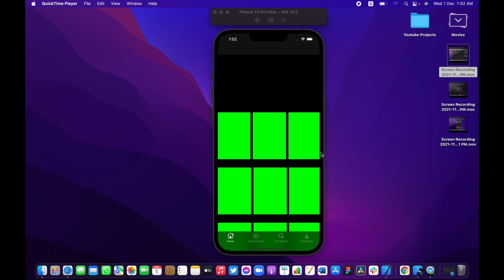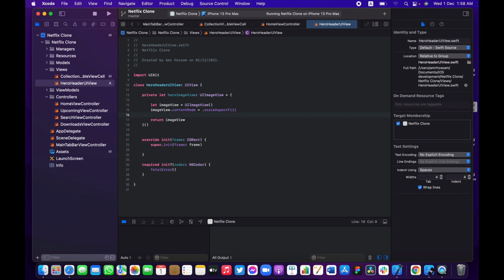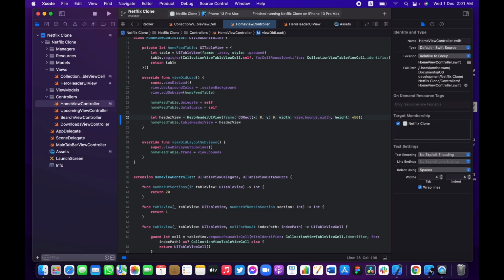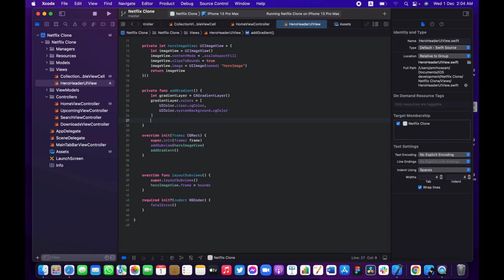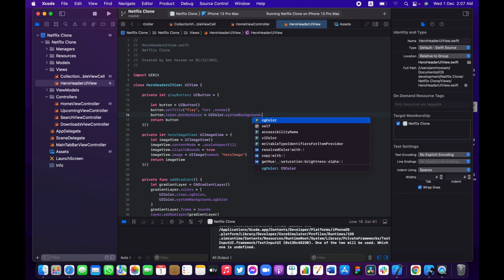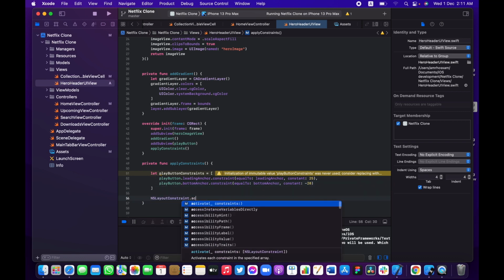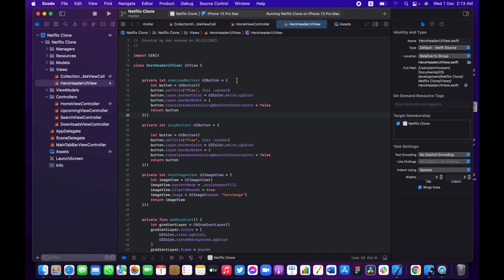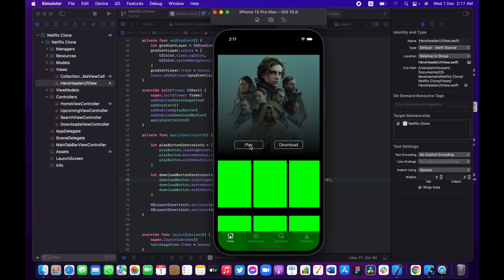Building Netflix App in Swift 5 and UIKit - (Xcode 13, 2021) - Episode 3 - Table Header View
In this video we will be setting our table view header to show later on the hero title. also adding necessary buttons to download and play the title later on. we will also discuss how to use Autolayout to place the two buttons easily.

Do you like the content and want to help the channel grow ?